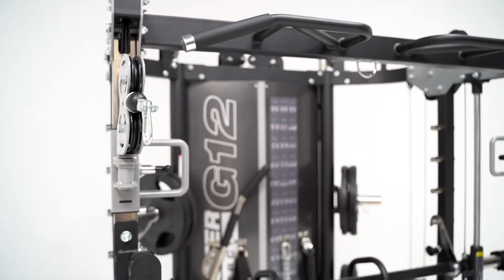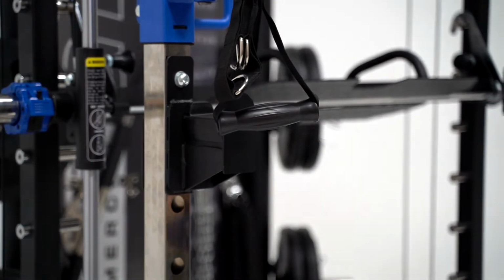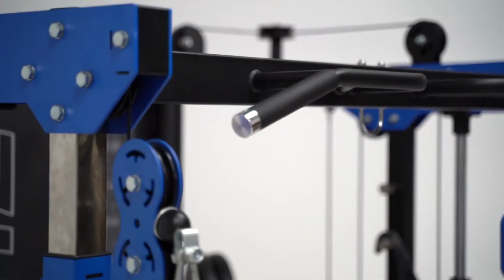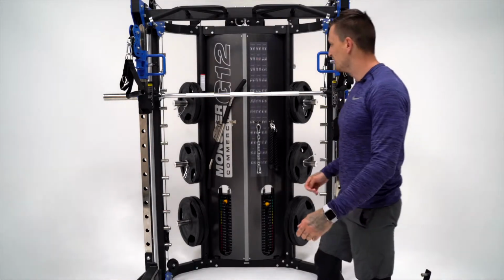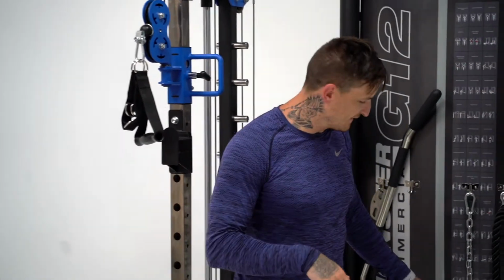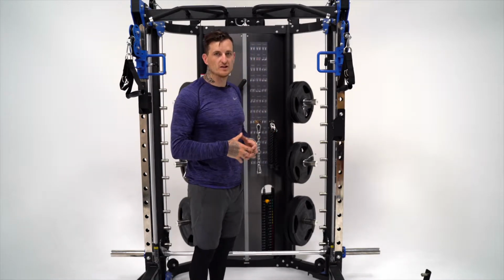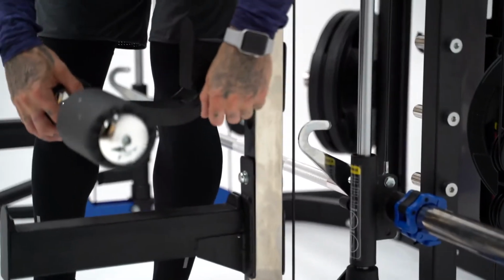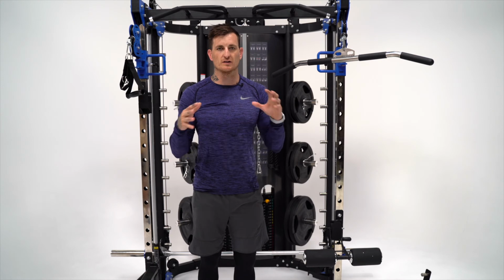Force USA Monster G12 Smith Machine, Functional Trainer & Power Rack Walkthrough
Force USA has always been the Trusted Name in Strength Training Equipment. Now the Legendary G Range has been extended to include the Monster G1, G3B, G6B, G9 and G12.
Take a look at what the Force USA Monster G12 can offer you here!